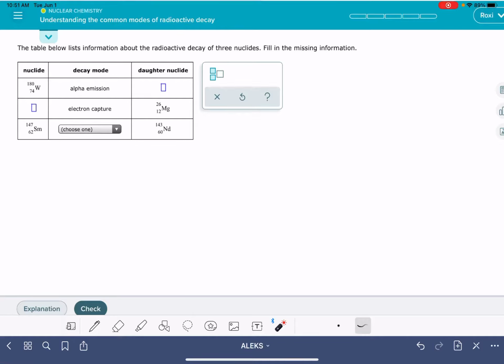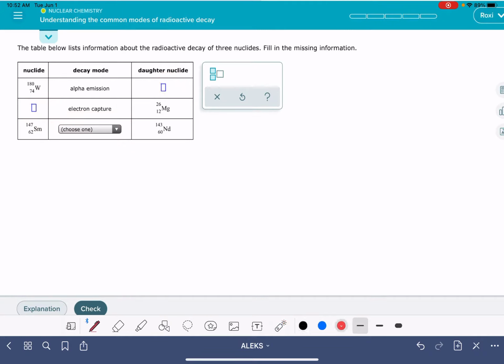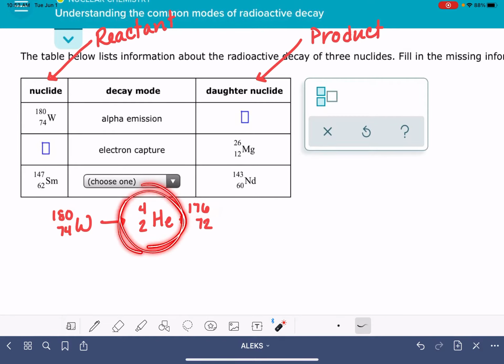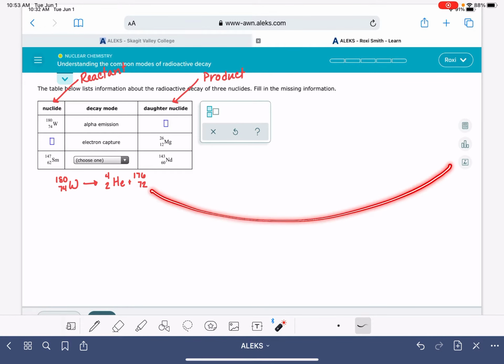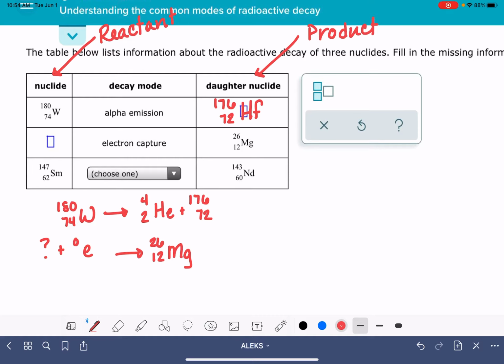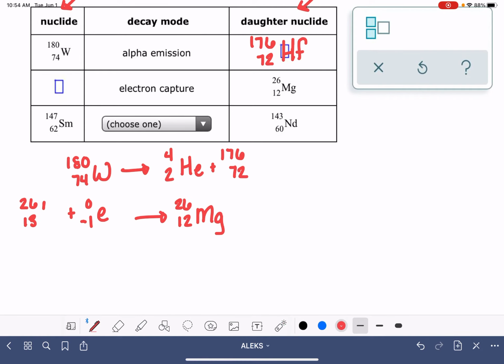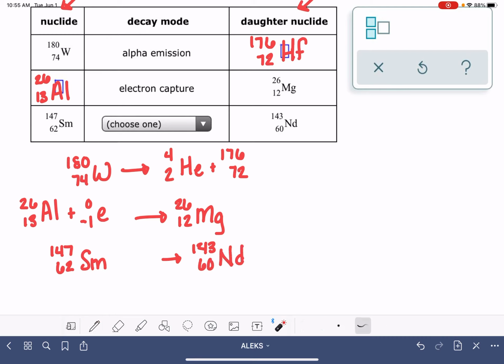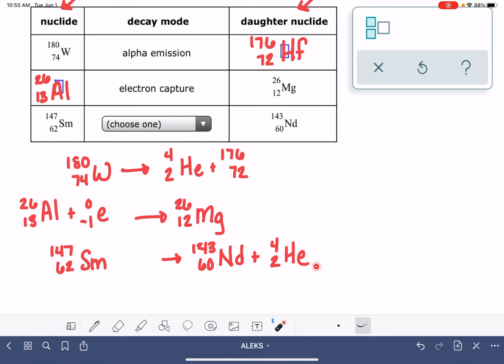ALEKS: Understanding the common modes of radioactive decay